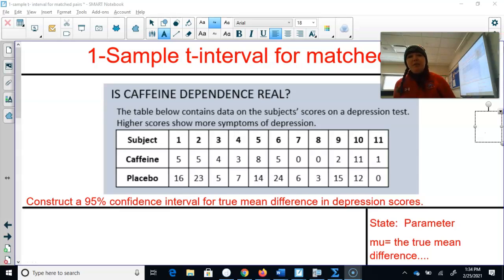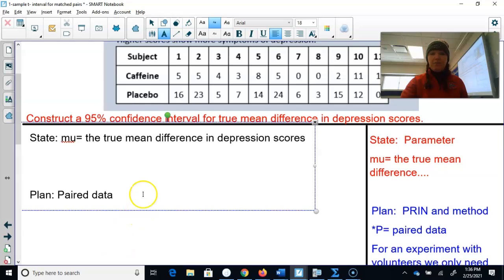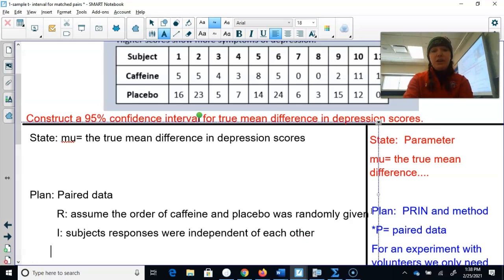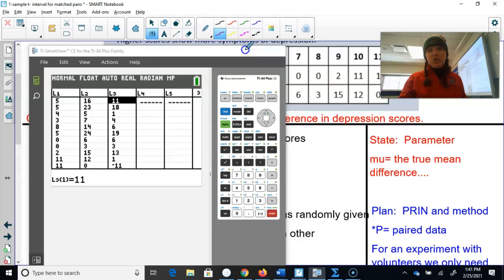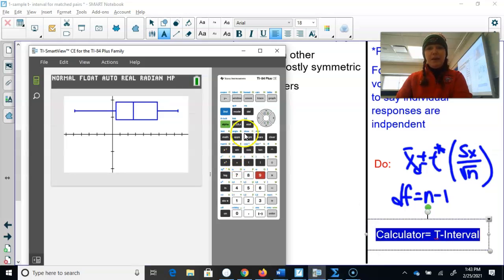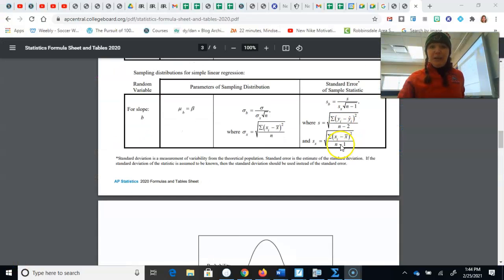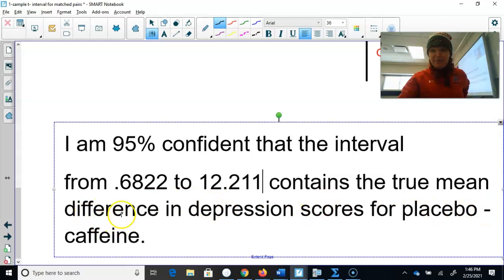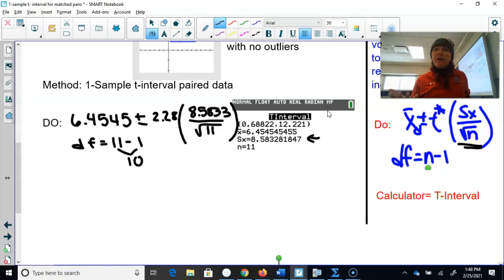1-Sample t-interval for paired data (AP Stats)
Please note:  The last # in L1 in the should be 1 and not 11.  I did not teach it wrong.  The teaching of the method is correct. However the data from the given problem does not match with what I entered in the calculator.  As a result the answer should be (2.7163,12.011).